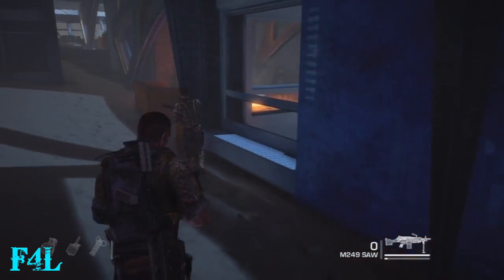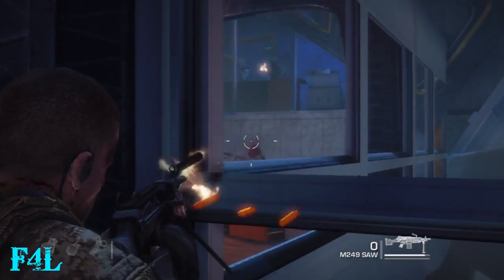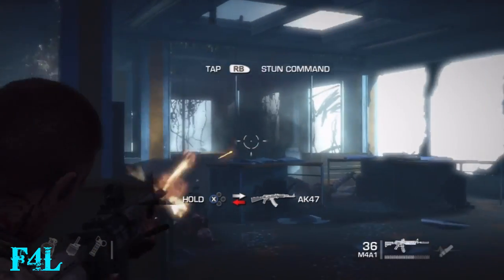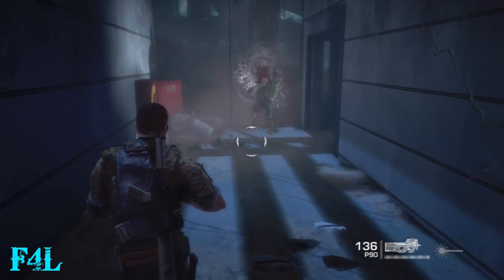Spec Ops: The Line FUBAR Guide - Chapter 10: Riggs [2/4] HD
Spec Ops: The Line
FUBAR Difficulty Guide

You need to beat the game once on Suicide Mission (Hard) to unlock FUBAR.